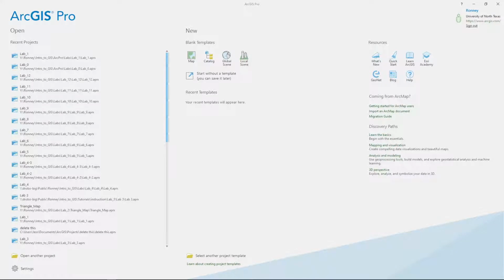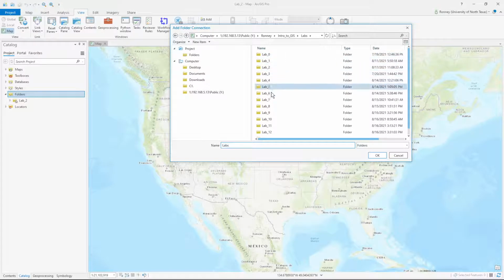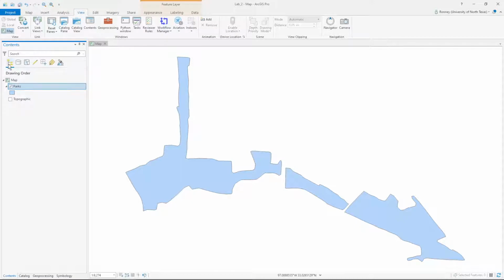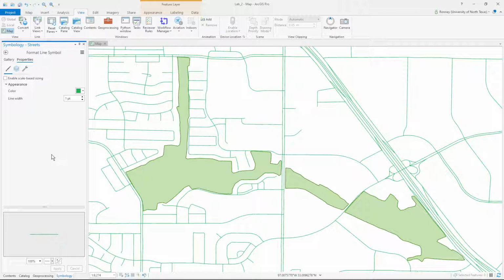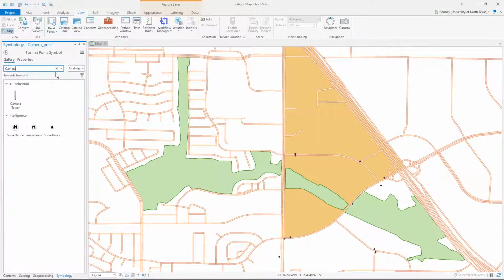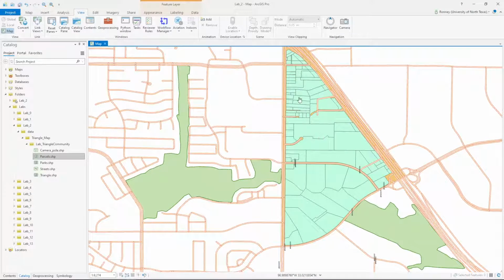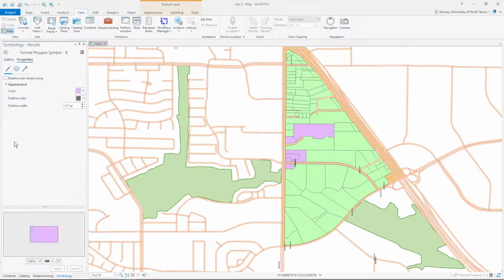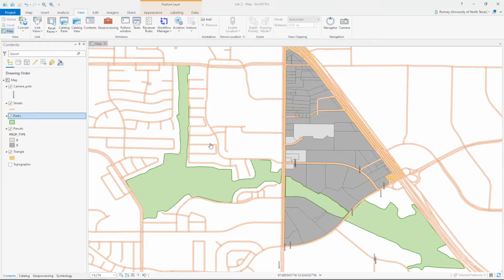Lab 2 Symbolizing Features